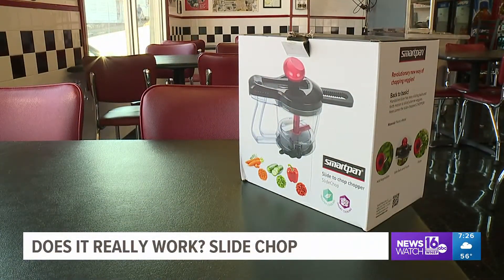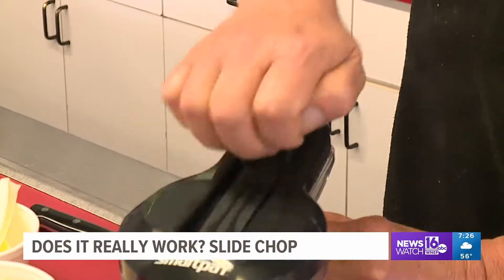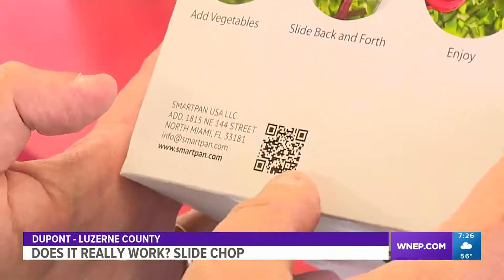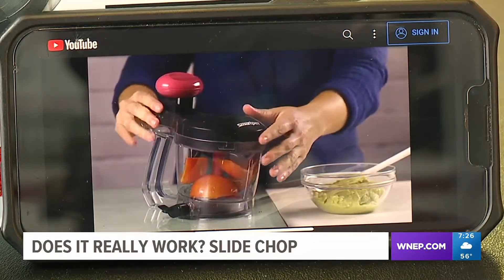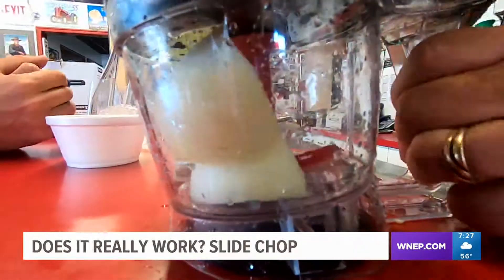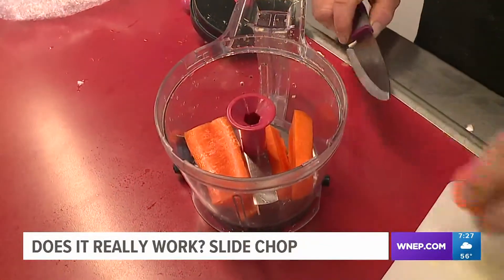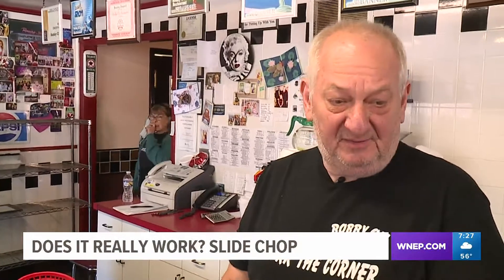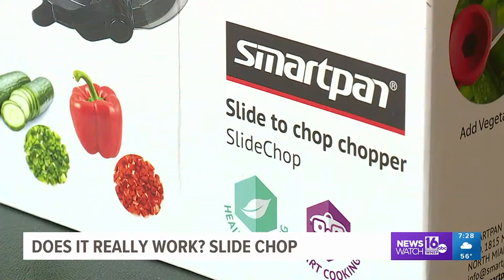Does It Really Work: Slide Chop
The maker claims it is a revolutionary new way of chopping veggies.